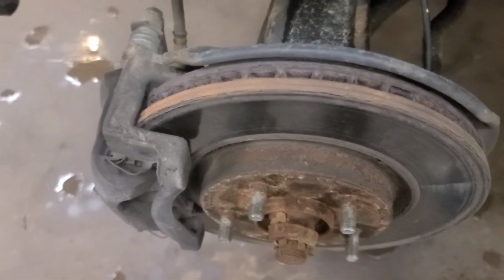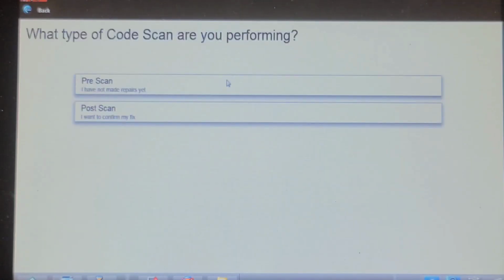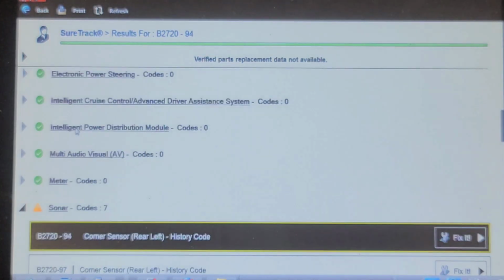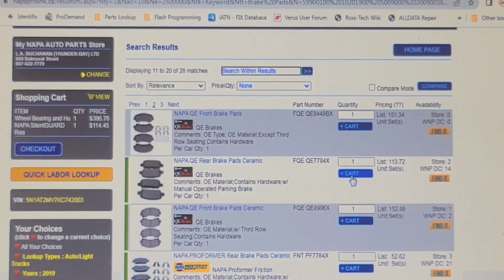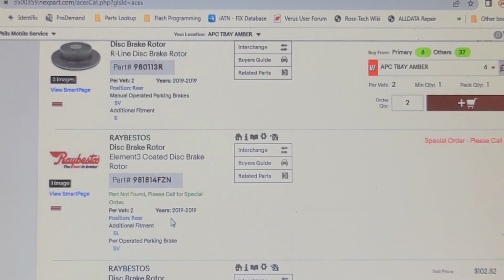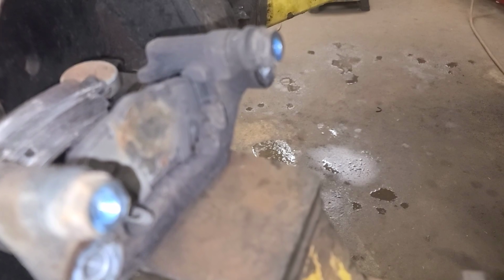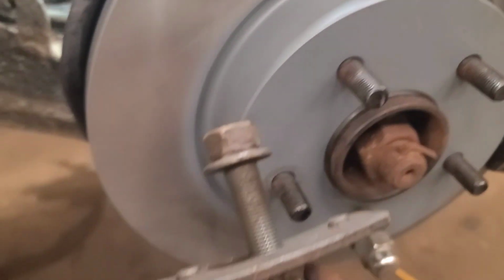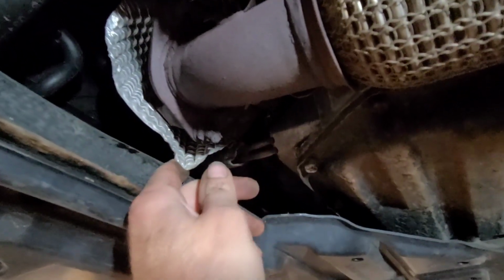2019 Nissan Rogue SVawd Rear Brakes Replacement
Just doing a rear brake pad and rotors replacement on this 2019 Rogue AWD.